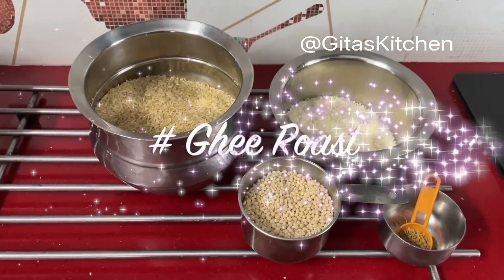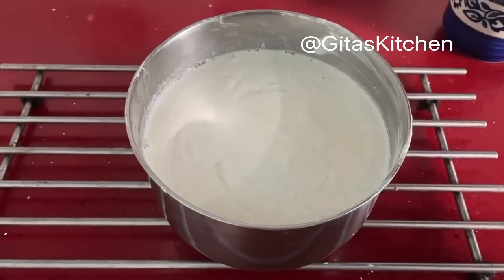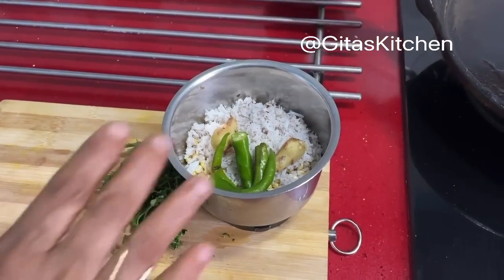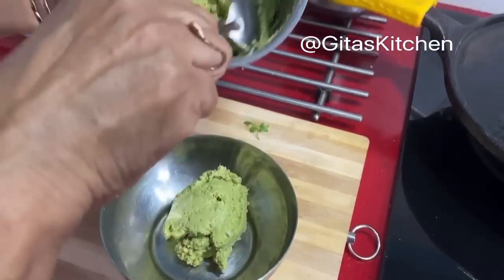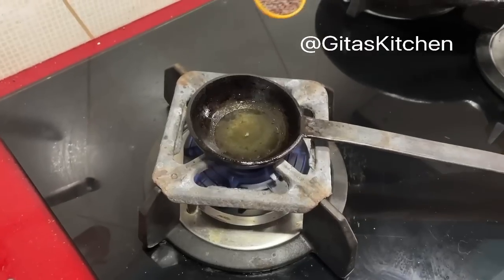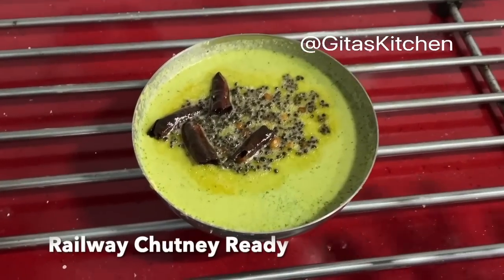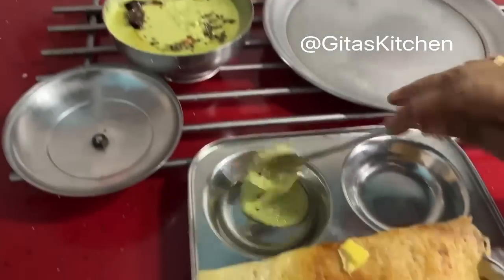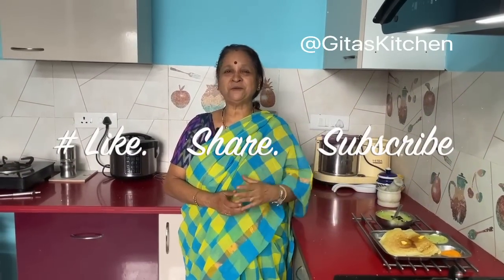Ghee Roast & Railway Chutney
This video brings back many memories of crispy ghee roast which we used to get as a special treat and the railway chutney served on those long distance train journeys!
Ghee roast
Raw rice 3 cups
Idli rice 1 cup
Urad dal 3/4 cup
Methi seeds 1 tsp
Salt

Train Chutney
Roasted gram 1/2 cup
Coriander leaves 1
Salt to taste
Tamarind a small piece
ChutneyOil 1tsp
Mustard seeds
Hing